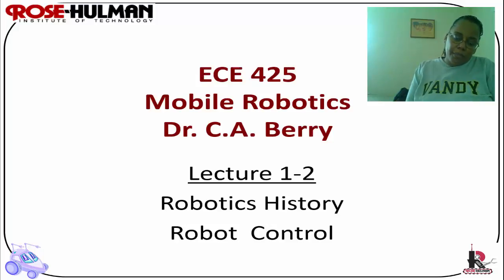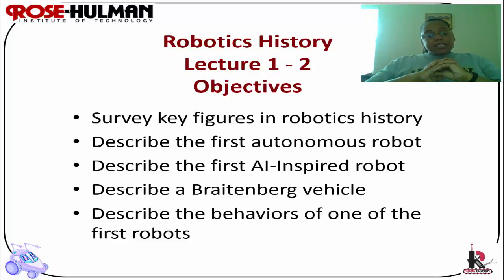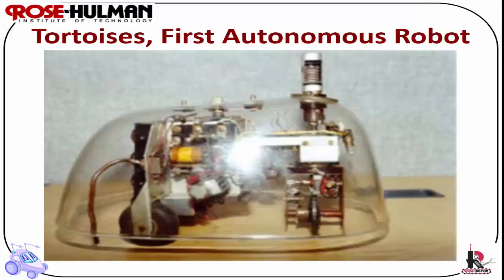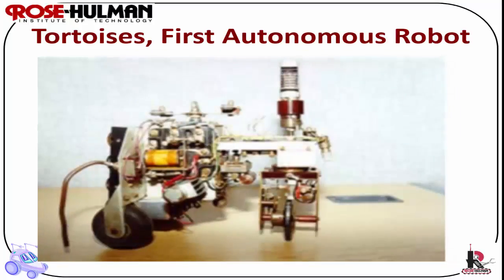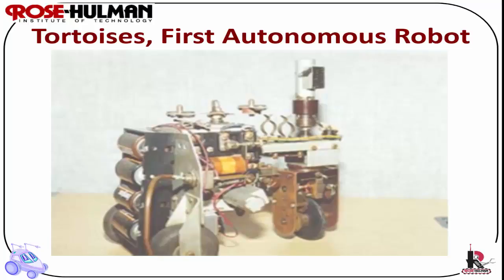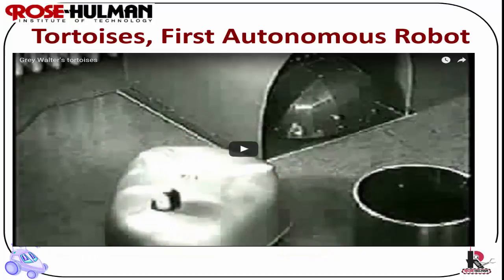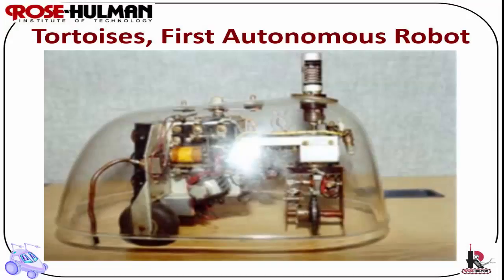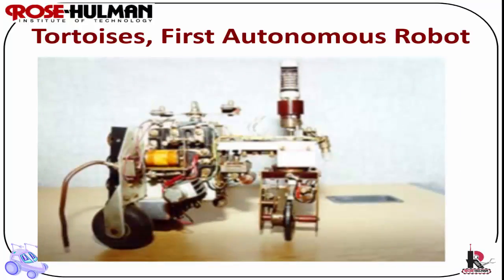ECE425 Lecture 1-2: Robotics History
This video will present some of the key events in robotics history including the first autonomous robot, first AI robot, and Braitenberg Vehicles.